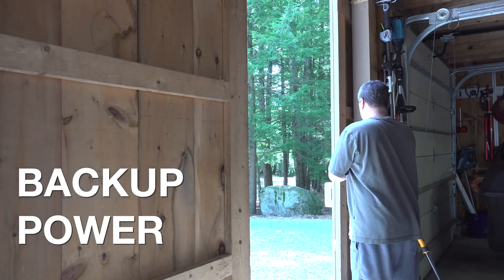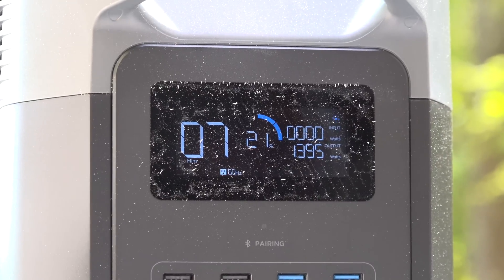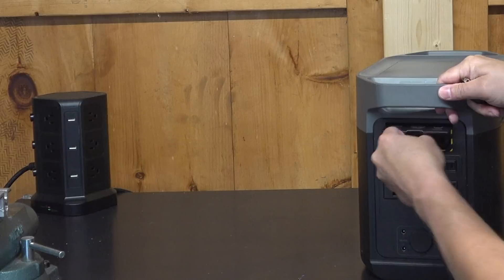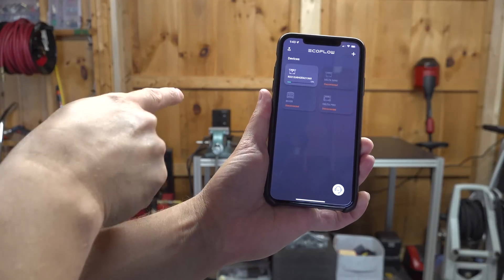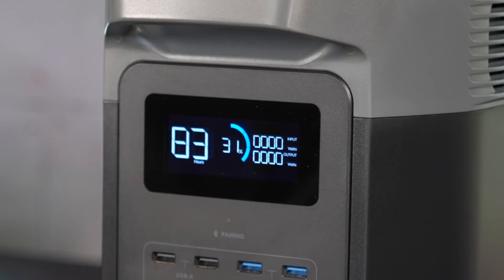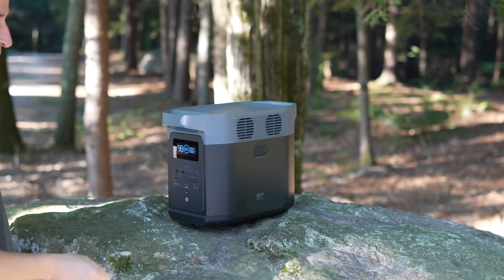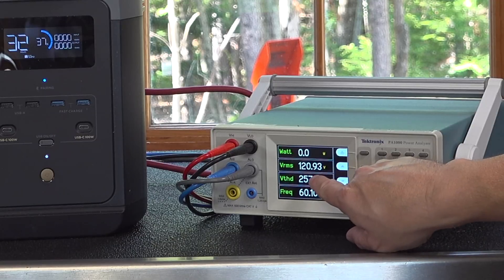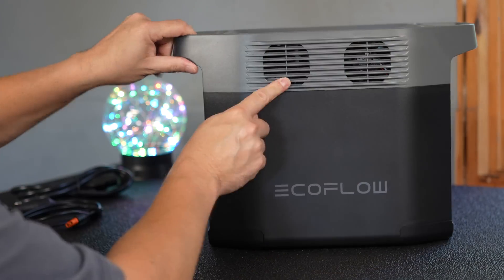ULTIMATE Home Generator Reinvented - ECOFLOW Delta 2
MORE Power than a Honda Gas Generator! ECOFLOW just released DELTA 2 - See what makes this so different and why I am EXCITED about the price! Portable power without noise, gas, fumes & maintenance. Power for tools, appliances & more!

Ecoflow provided me with this evaluation unit at no cost. The information & opinions are mine.

Specs:
Weight: 27 lbs.
Ports: 6 AC, 2 USB-C PD, 4 USB
Shelf life: 12 months
AC output: 1,800 W (surge 2,700 W)
Charge time: 80 Minutes 0-100%
Battery type: Lithium-Iron Phosphate